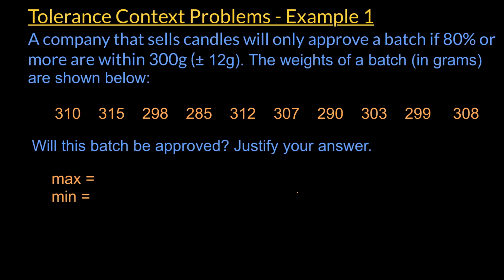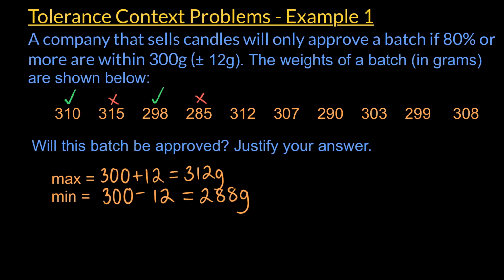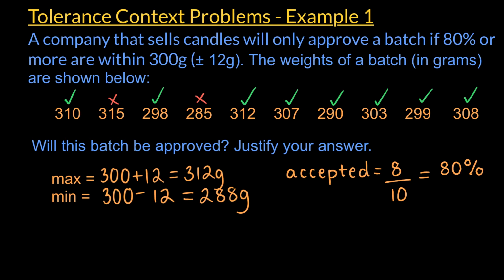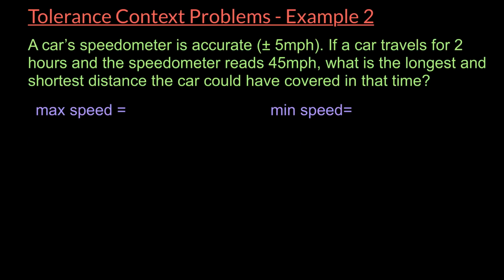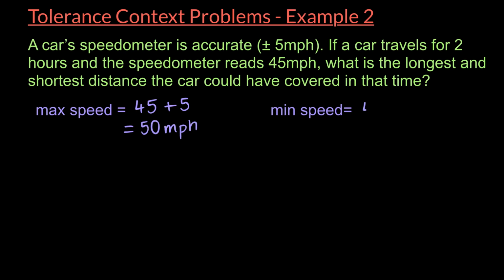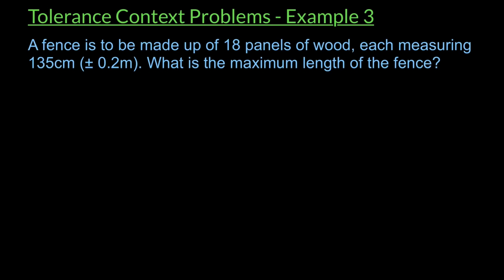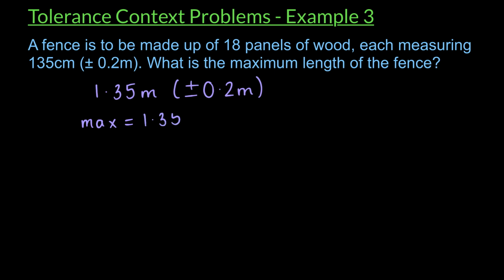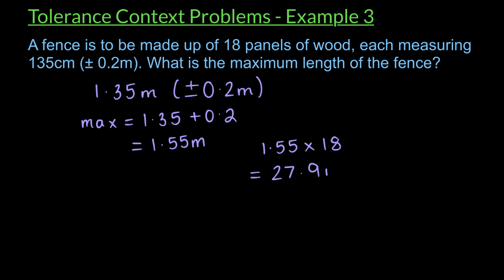N5 Apps Tolerance Lesson 3